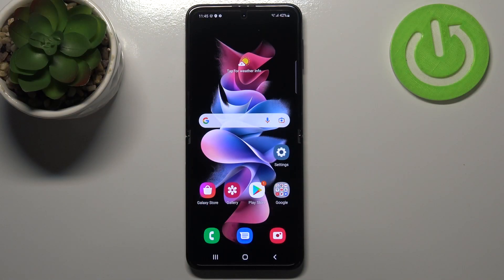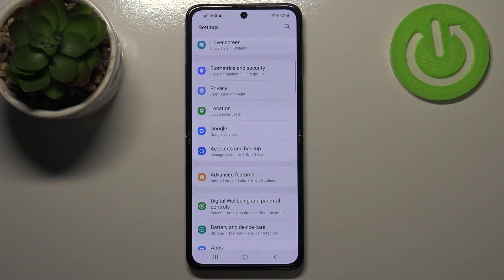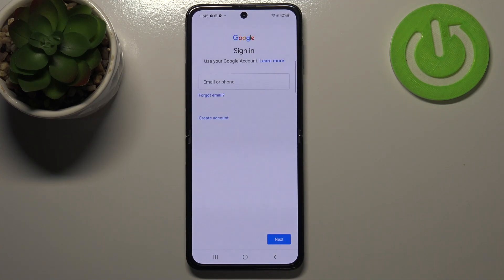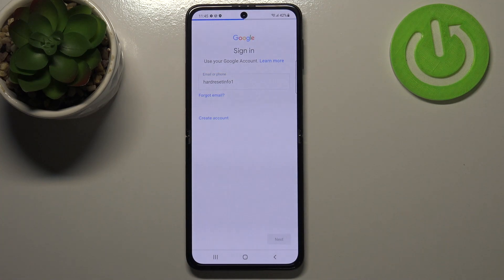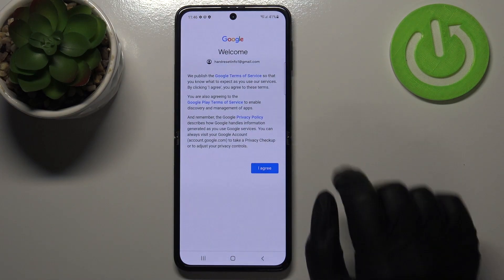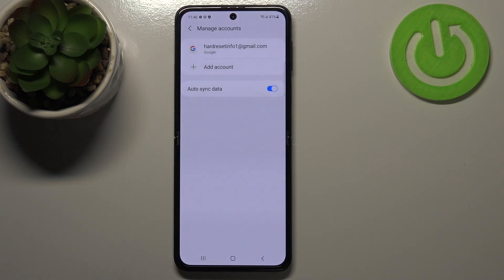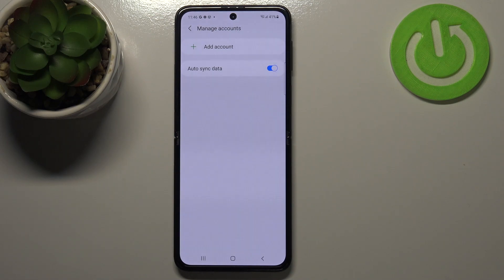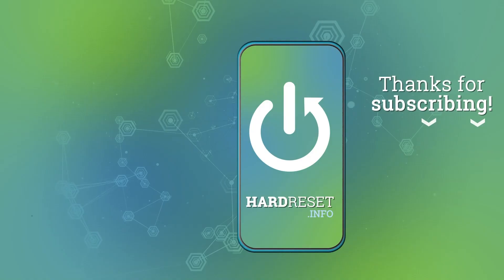How to Add and Remove Google Account in SAMSUNG Galaxy Z Flip3 5G - Manage Google Account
Learn more info about SAMSUNG Galaxy Z Flip3:
Our specialist will show you step by step how to add a Google Account to SAMSUNG Galaxy Z Flip3 5G. Follow our steps and find out how to log into your Google account. If you want to learn how to delete your Google account from SAMSUNG Galaxy Z Flip3 5G, follow our instructions. If you remove Google account, you will delete all messages, contacts and other data from your device. Would you like to discover more info about your Galaxy device?